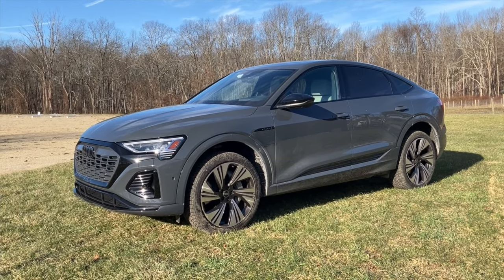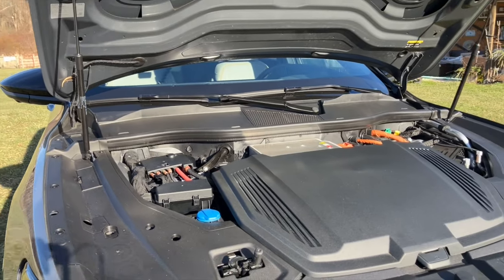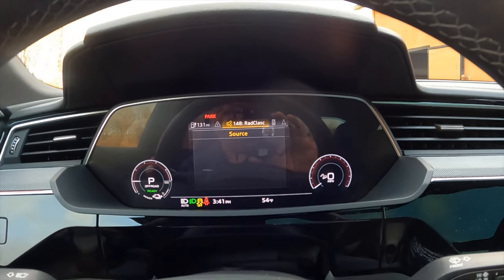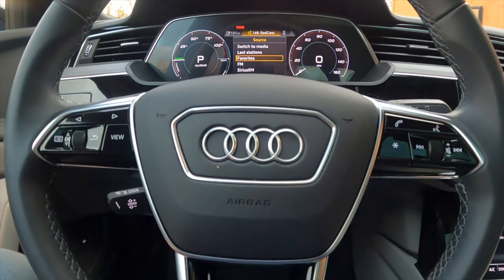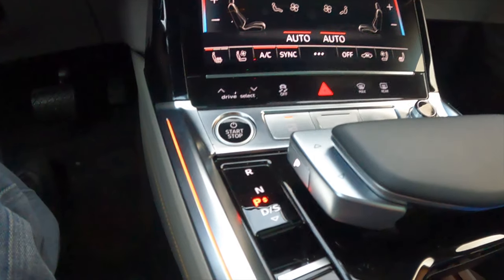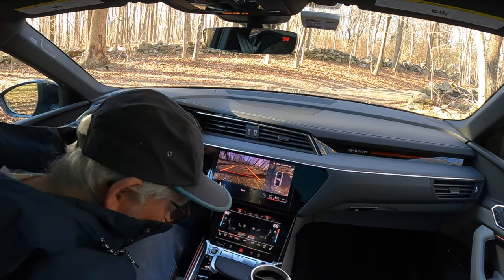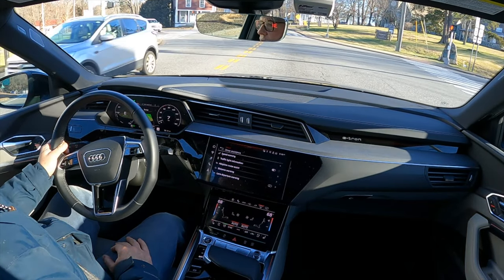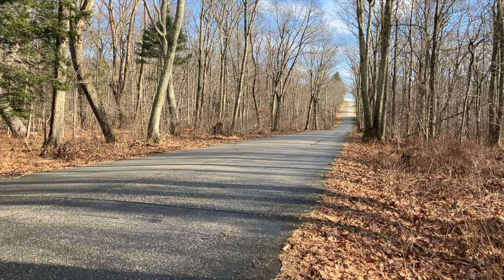'24 Audi Q8 E-Tron Quattro Review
Audi has always embraced the latest technology, especially when it comes to performance-oriented drivetrain advancements. Naturally, this includes the world of sparks, or as most people call them, electric vehicles. Behold, then, if ye dare, the Q8 E-Tron, a 402 horsepower fully electric SUV from the German automaker. It has two electric motors, one front and one rear, for AWD performance and massive brakes and an air suspension to round out its mechanical resume. But how does it do on the all-important range and charging time issues? Man, you ask a lot of questions amigo. Watch on, and I'll try to answer your queries.